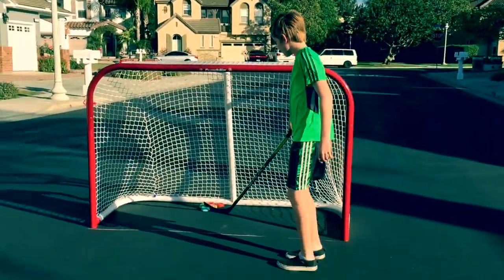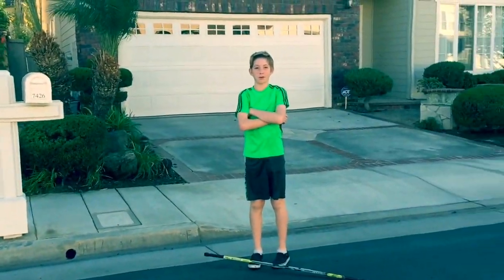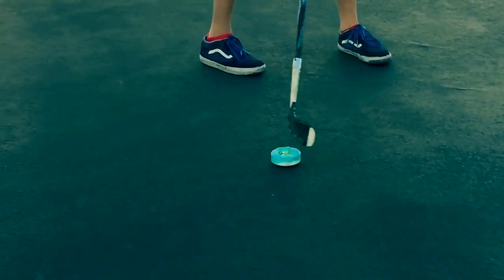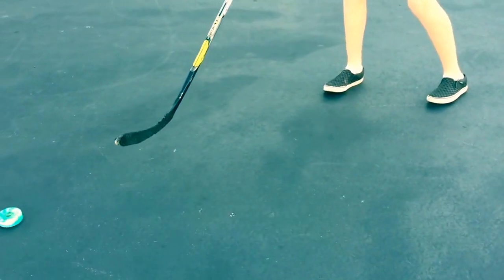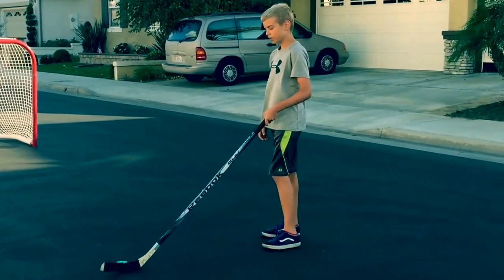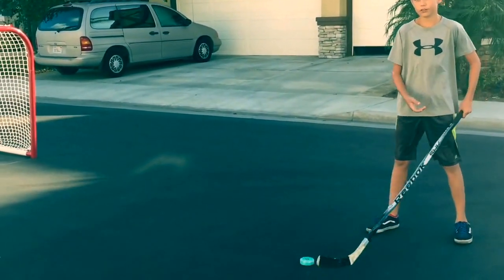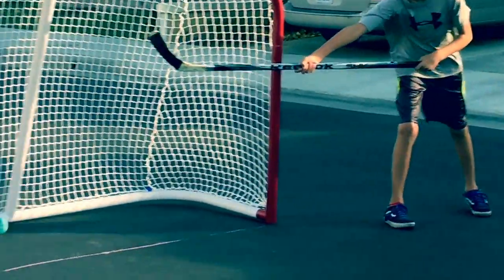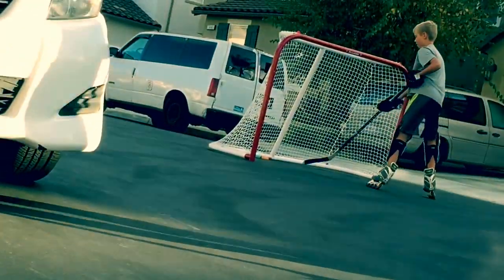Hockey Bros Tutorials- The Basics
Learn basic Hockey Skills the Hockey Bro Style